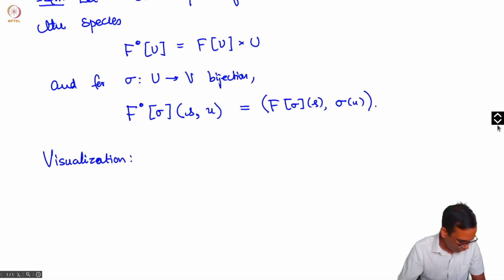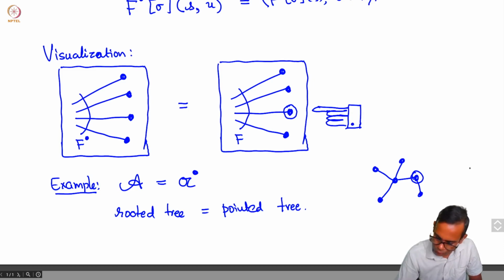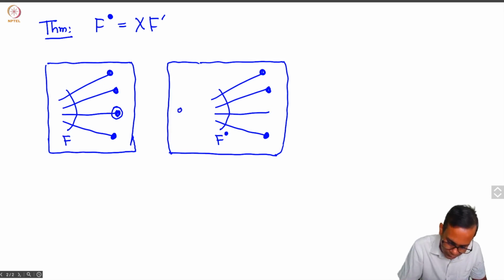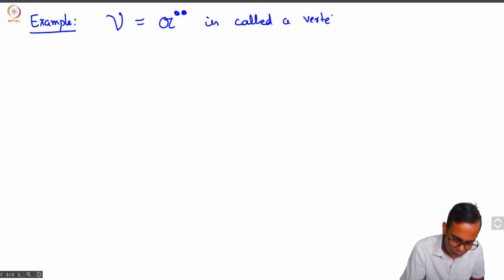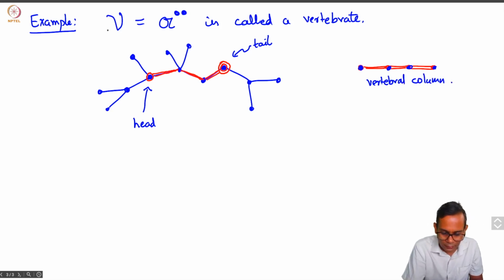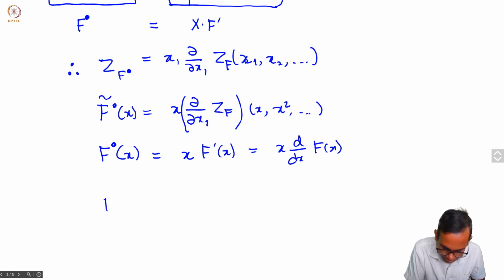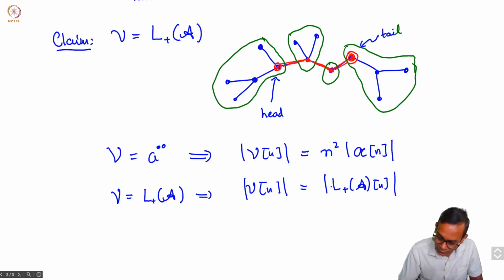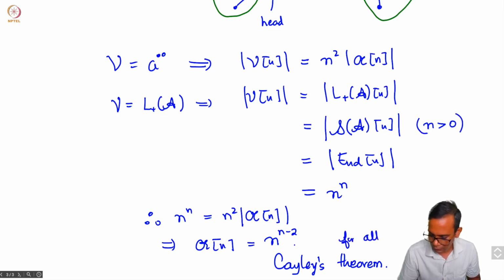Pointing and Cayley's Theorem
pointing, trees, Cayley's theorem, vertebrates